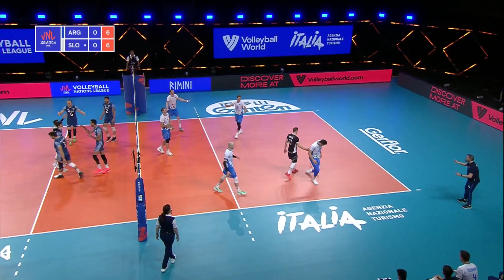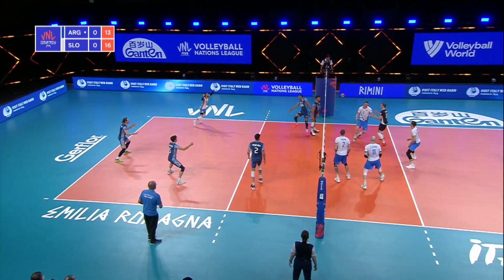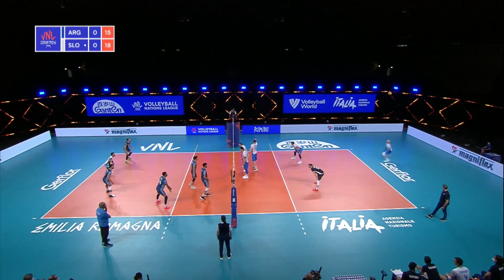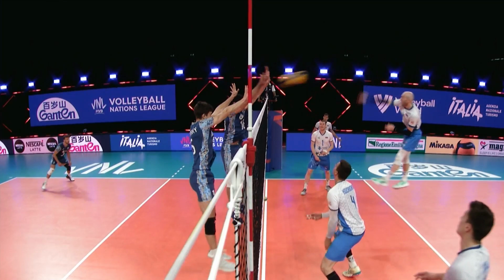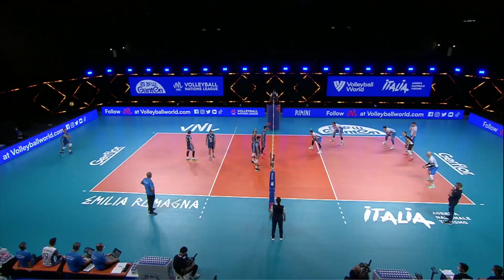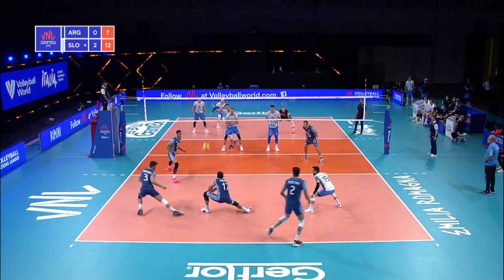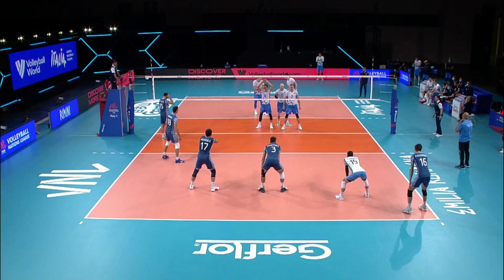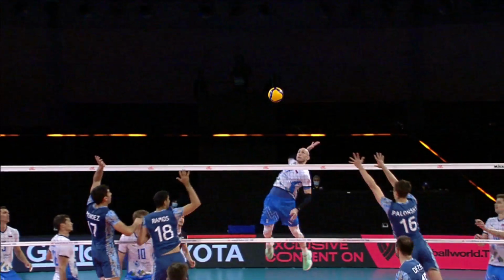Crer Pablo (ARG) vs. Štern Žiga (SLO) | VNL 2021 | Highlights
| Slovenia defeated Argentina in the first match on Friday at the 2021 FIVB Volleyball Nations League 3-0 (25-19, 25-22, 25-18) led by Ziga Stern on 14 points.

This is what the players said:

Gregor Ropret (SLO): We are very happy to be here and to play against these amazing teams. You can see on the court that we are very relaxed and we are trying to win every time and for now everything is going perfect. We didn't expect to play at such a level immediately, but for now we are playing really good volleyball, block-defence is working great and I hope that we can continue this way. We expect a tough battle every day, there are only top teams, so for sure tomorrow will be another great fight. Germany are a good team, but we believe in our team and ourselves, so if we play like today, the result will be good.

Jan Martinez Franchi (ARG): Slovenia played really well today, they served very well and our reception was not so good. I think we need to keep going, we have to improve our spike and serve, because today it didn't work. We have to put all the pieces together. Tomorrow we will play against the Netherlands. We have to refresh our heads and enter the court with fresh energy as a team to earn victory and make some points.